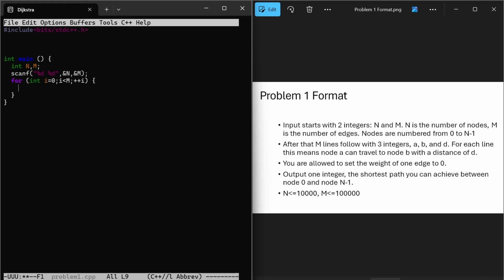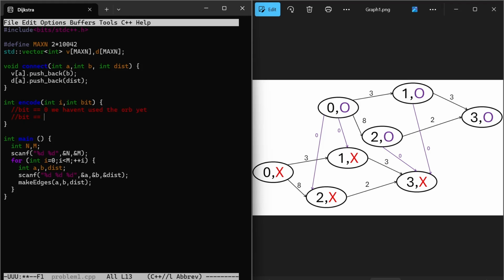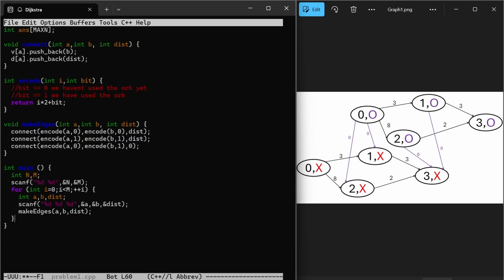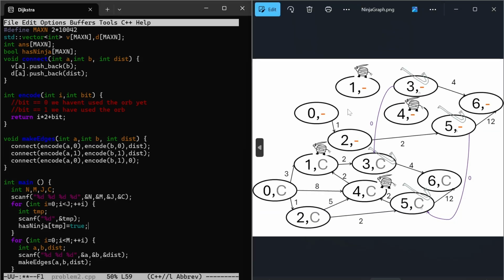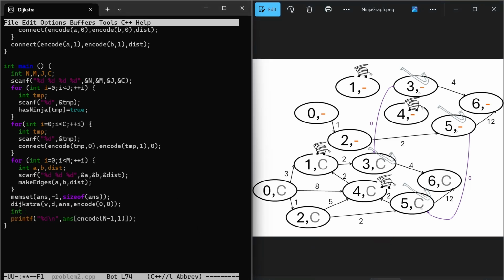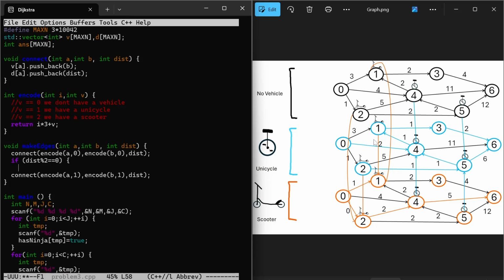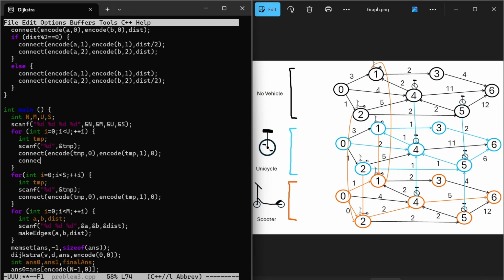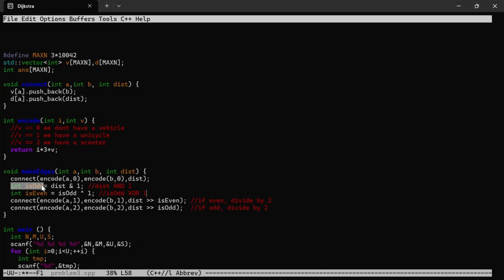Dijkstra spin off problems - C++ tutorial